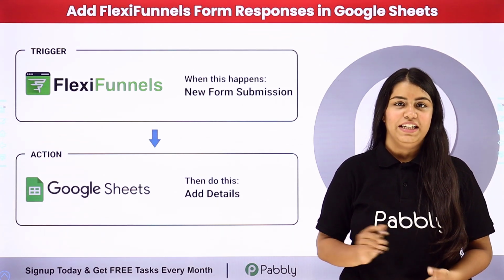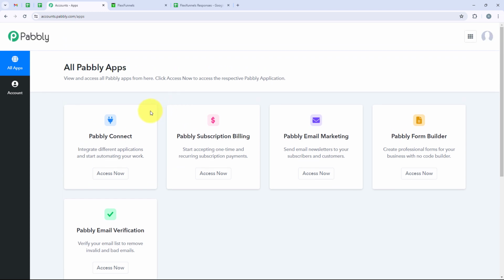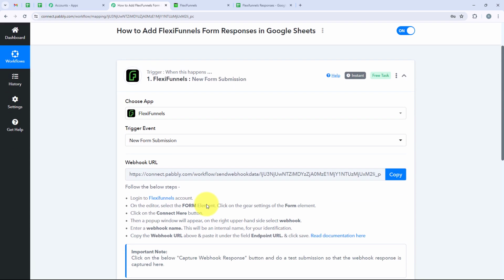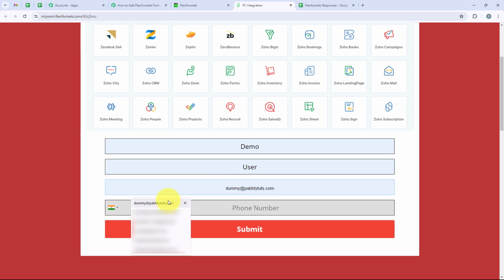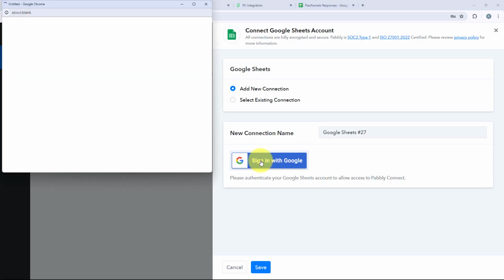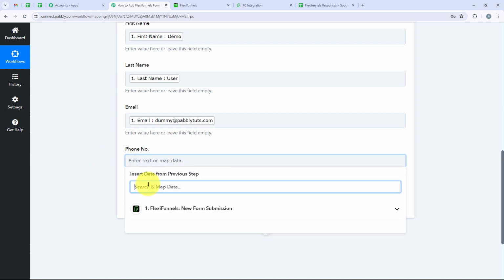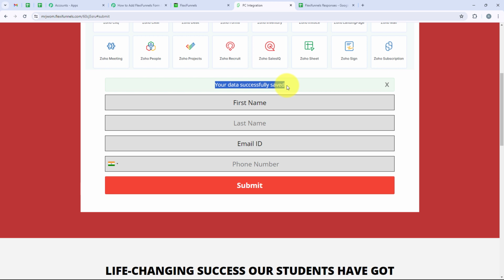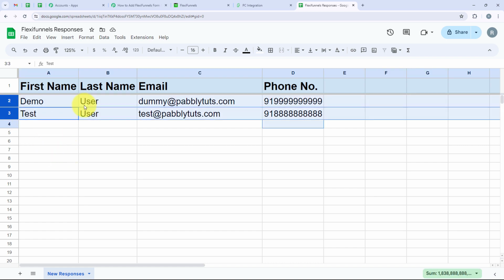How to Add FlexiFunnels Form Responses in Google Sheets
In this tutorial, learn how to streamline your data management process by automatically adding FlexiFunnels form responses to Google Sheets. FlexiFunnels provides a versatile platform for creating and managing forms, while Google Sheets offers robust capabilities for organizing and analyzing data. By integrating the two, you can ensure that form responses from FlexiFunnels are promptly recorded in your Google Sheets for further analysis and tracking. Follow along as we guide you through the step-by-step process of setting up this integration, enabling you to effortlessly transfer FlexiFunnels form responses to Google Sheets.

1. Automation: Pabbly Connect offers automation capabilities that can help you automate mundane and repetitive tasks. This allows you to save time, money and resources.

2. Integration: Pabbly Connect provides a wide range of integrations so that you can connect different web services with each other. This helps you to create smarter workflow processes and make your business more efficient.

3. Security: Pabbly Connect takes security seriously and provides an industry-standard security system to protect your data and applications.

4. Scalability: Pabbly Connect is highly scalable and allows you to easily add new applications and services to your workflow.

 5. Cost-effective: Pabbly Connect is cost-effective and provides plans for different business sizes.